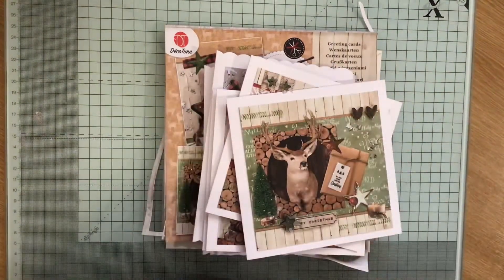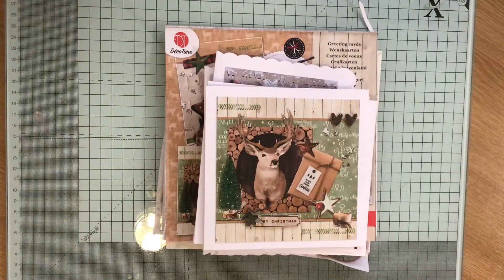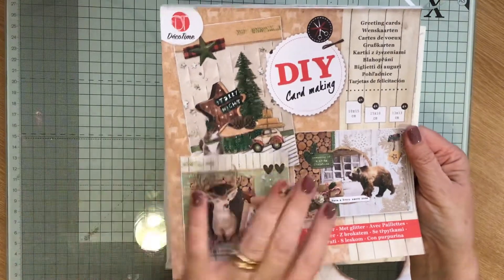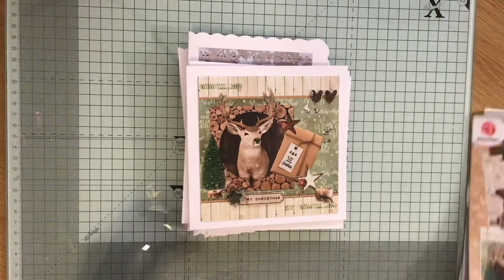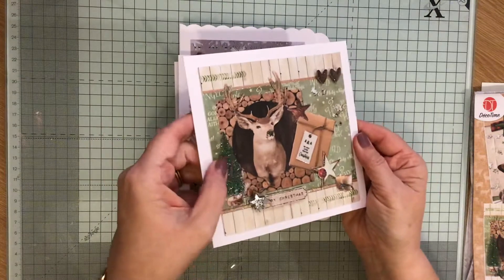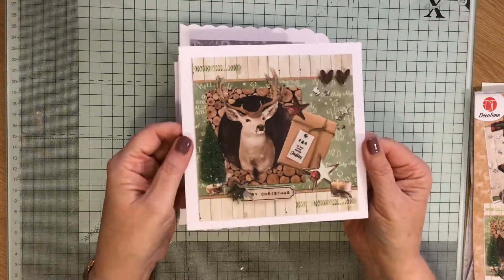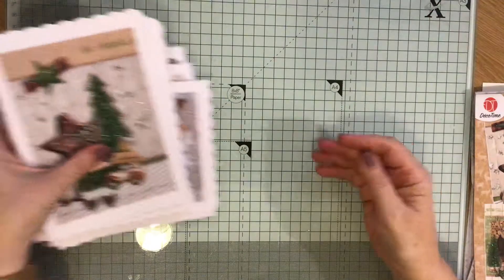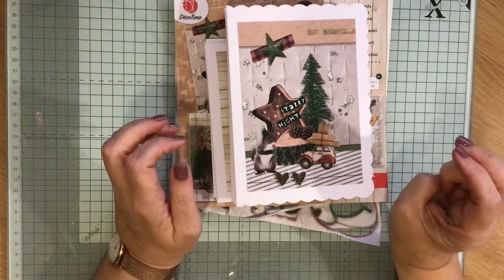Craft our paper stash - cards collaboration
Collaboration organised by Deb Houck’s Crafty Cottage  a list of all the other participants can be found below